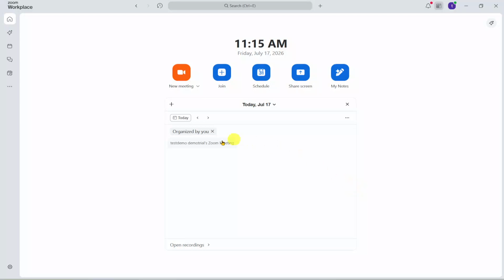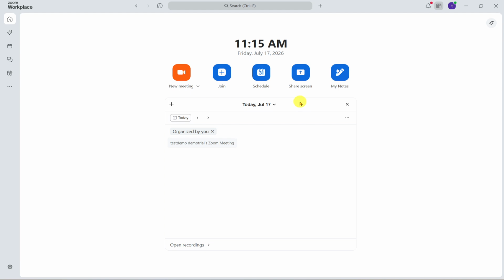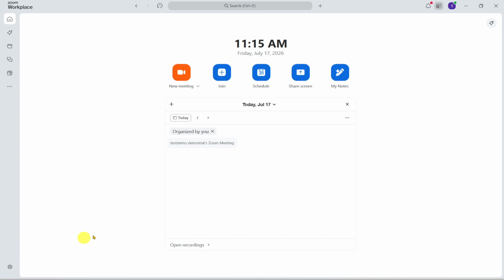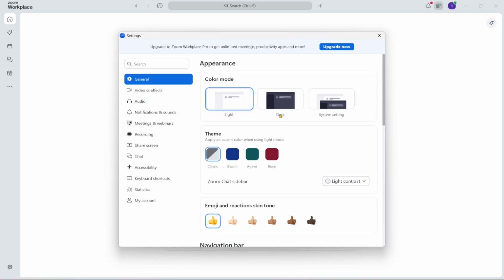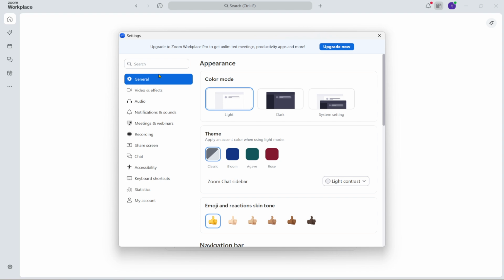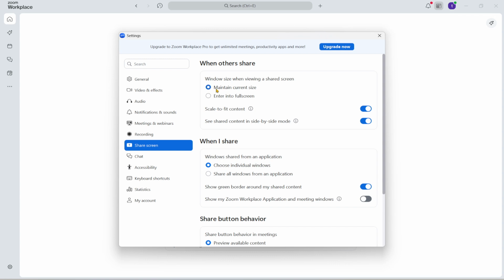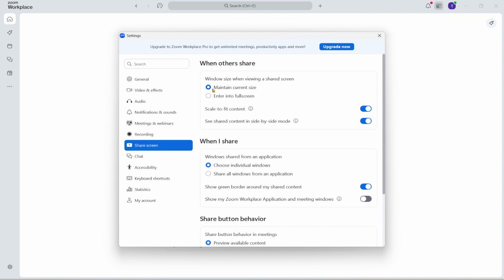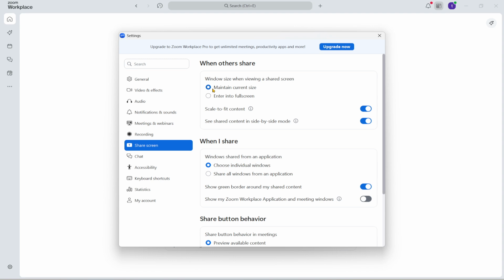How To Stop Zoom From Going Full Screen (2026) (New Update)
Learn how to stop Zoom from going full screen with this simple tutorial. This guide shows you how to disable full screen mode in Zoom and adjust your display settings easily. Perfect for users who want more control over their Zoom meeting view in 2026.